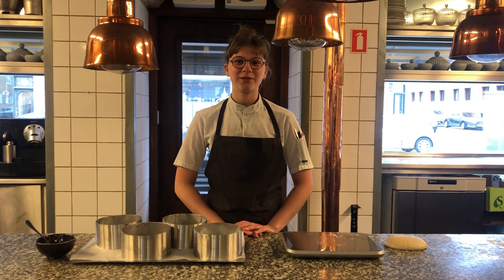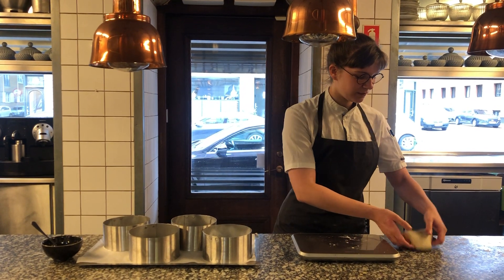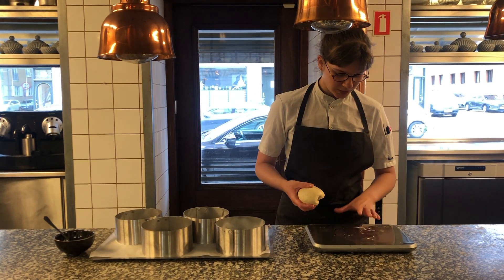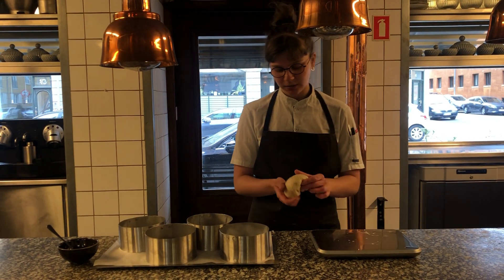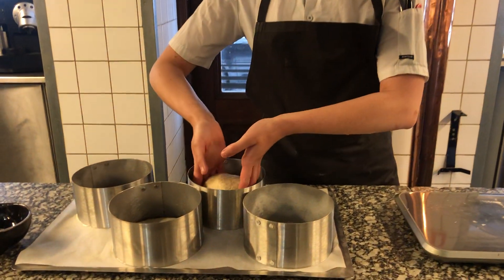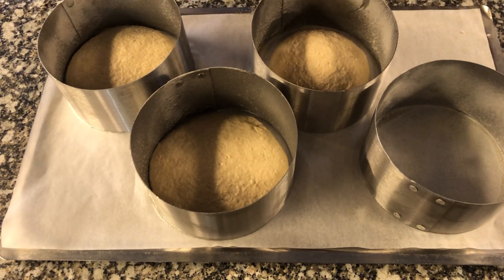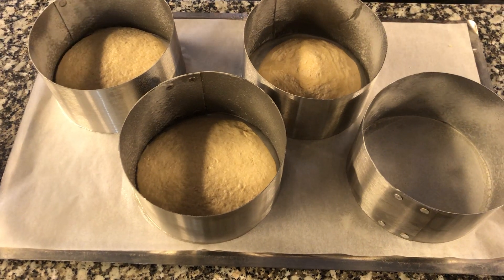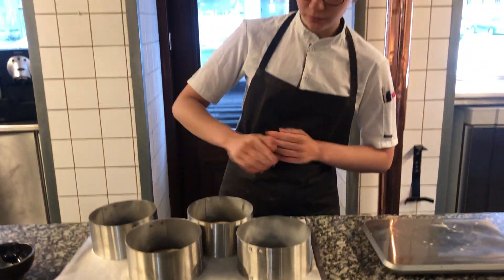See how we get our sourdough bread ready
Here is our student chef Sofie telling you a bit about our sourdough bread